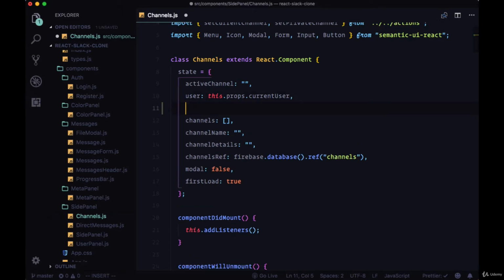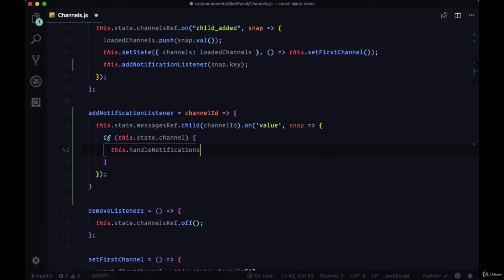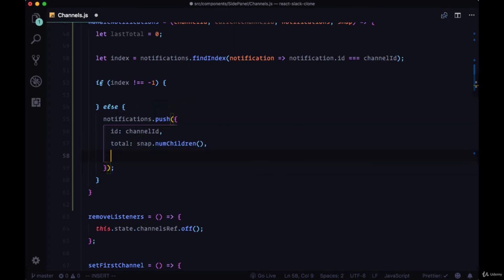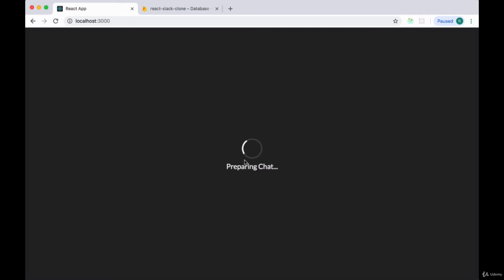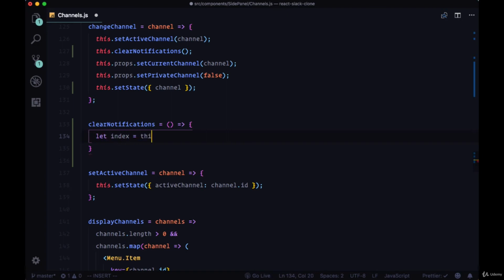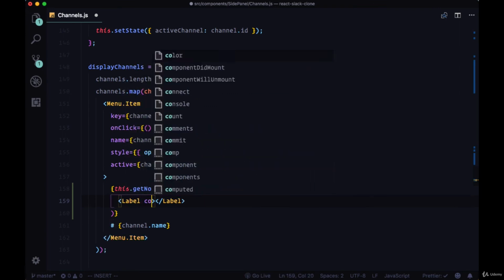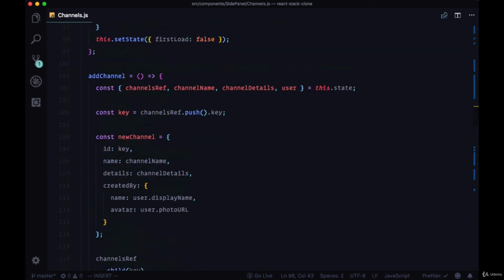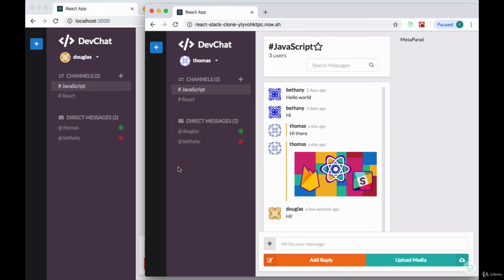043 Add Notifications to Public Channel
Add Notifications to Public Channel
Slack chat app with React Redux and Firebase